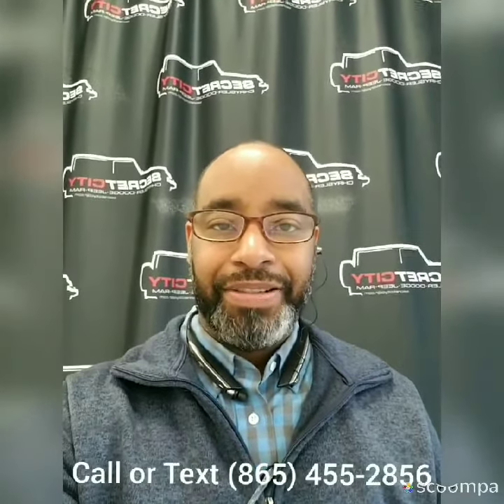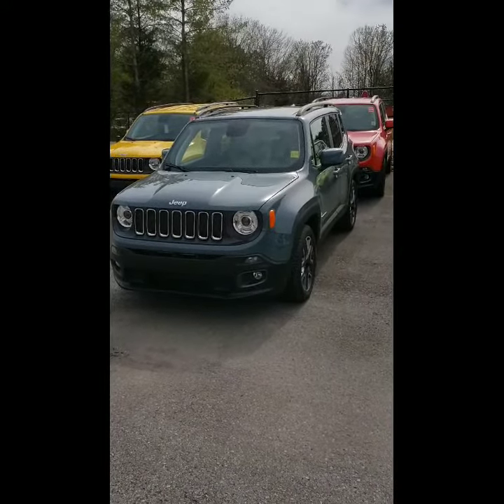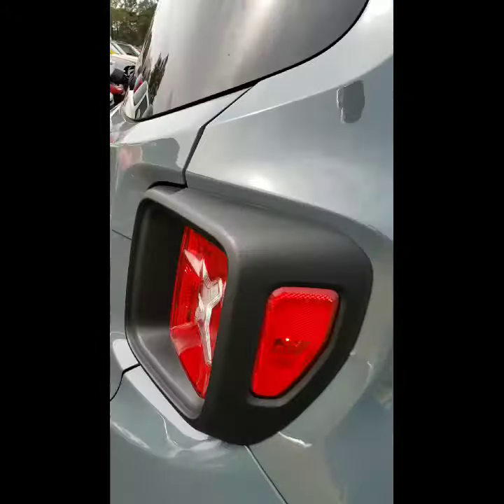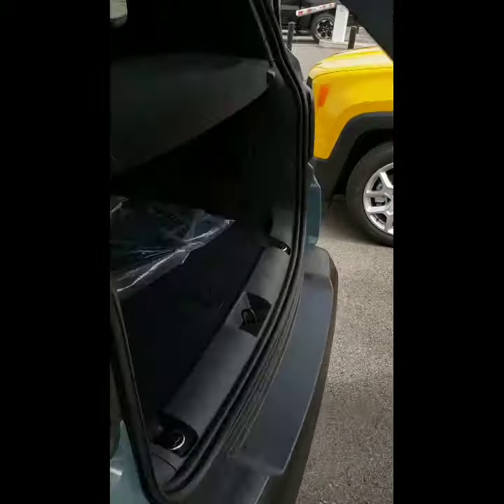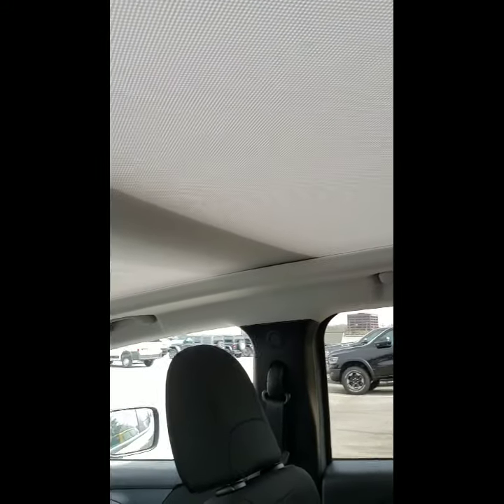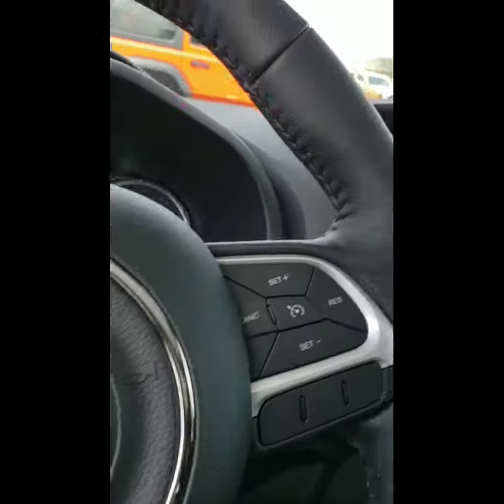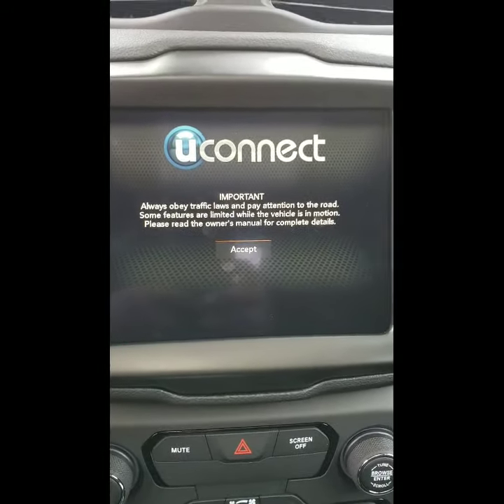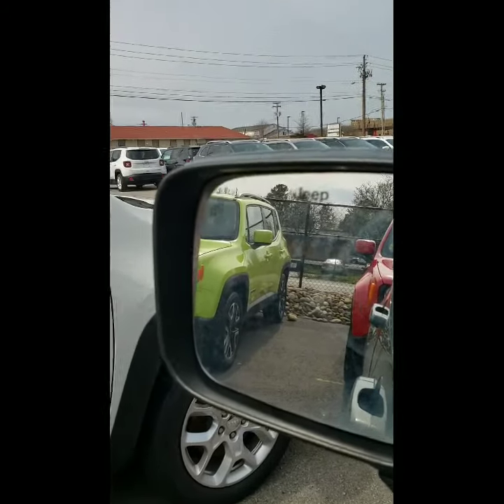Rebecca's Request for the Renegade with Moon Roof Stock# PJ11243